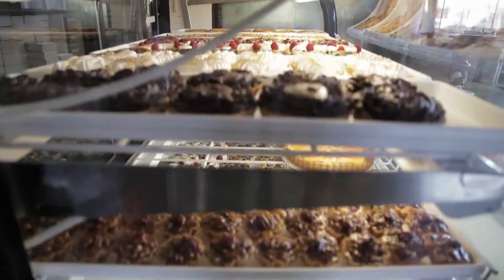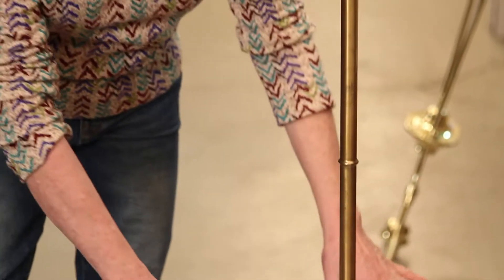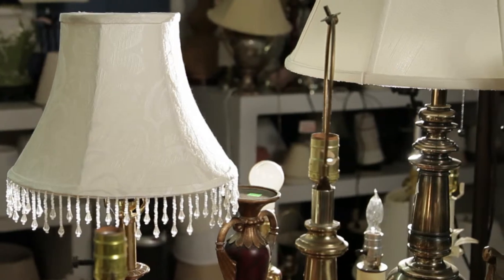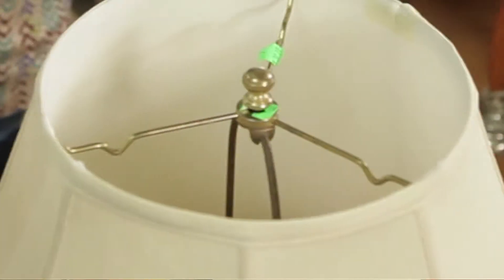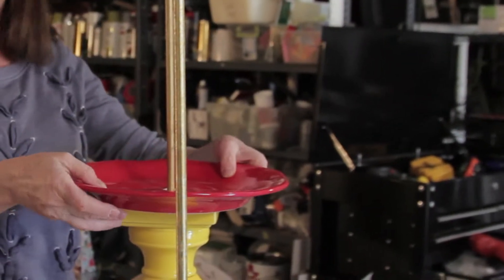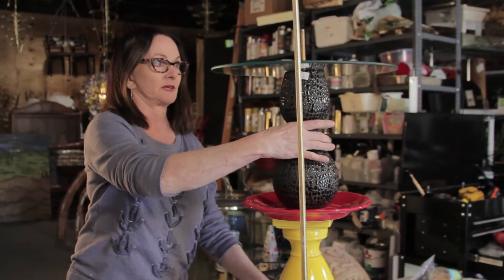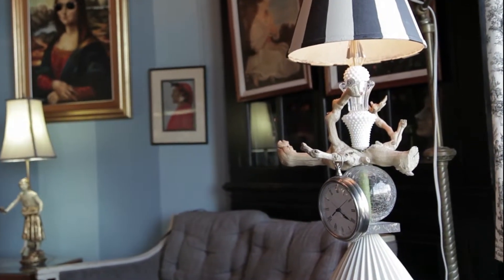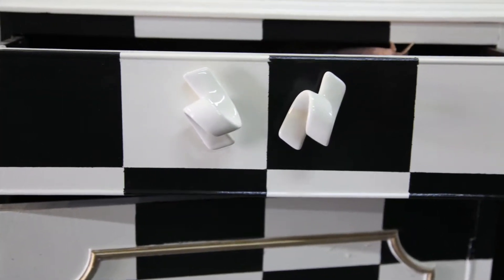Artistic Genius Behind Amelie's French Bakery! | Kim Brattain Media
Go behind the scenes -- treasure hunting with Artist Bren Ische in Charlotte's ReStore..

Then go into the "Factory" where she transforms other people's cast-offs into timeless, quirky objects of art.